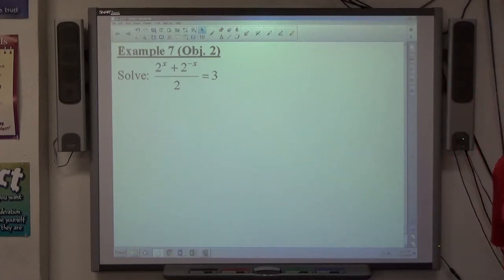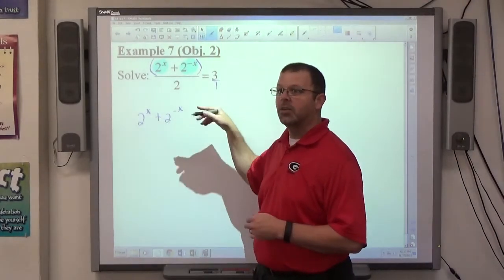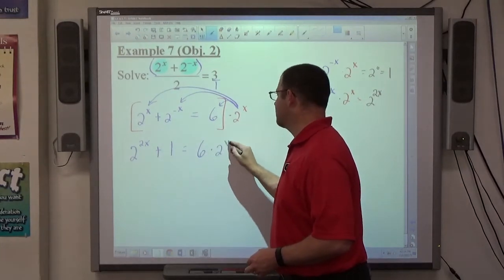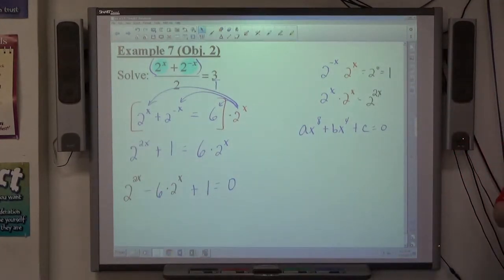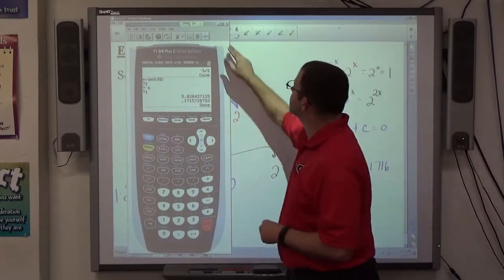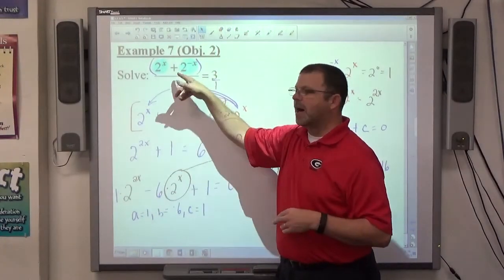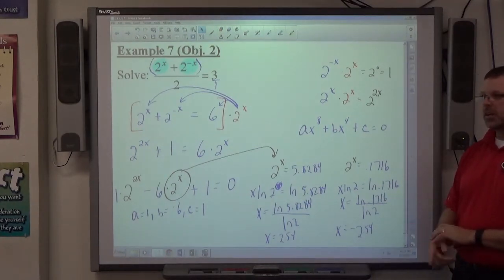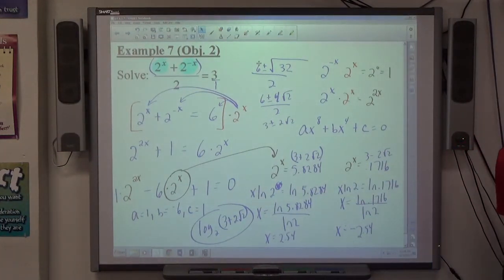Geo Trig 4.5 Example 7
Solve a exponential equation that has a number to a power and the same number to the opposite power.